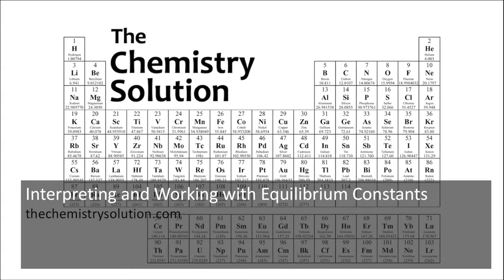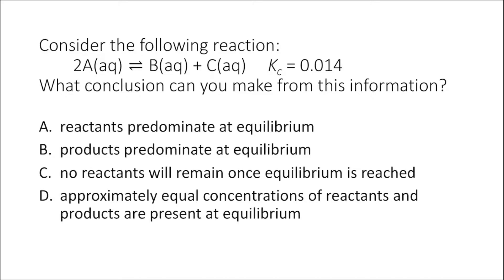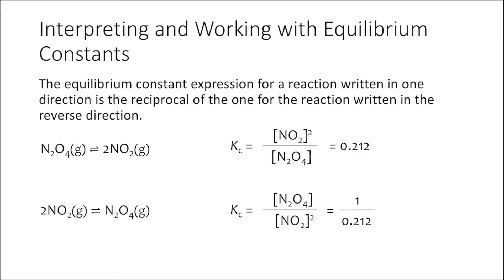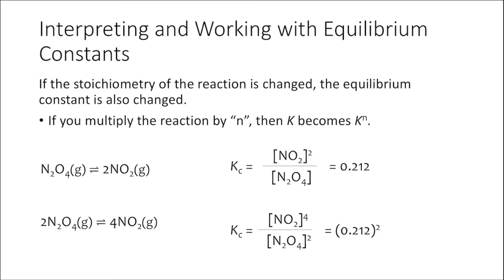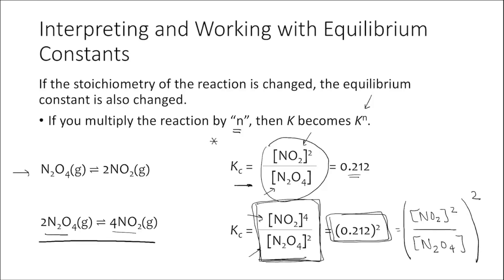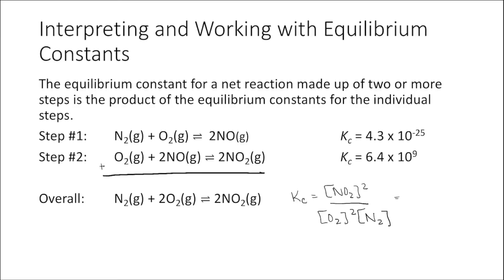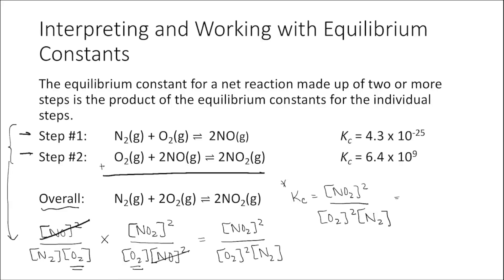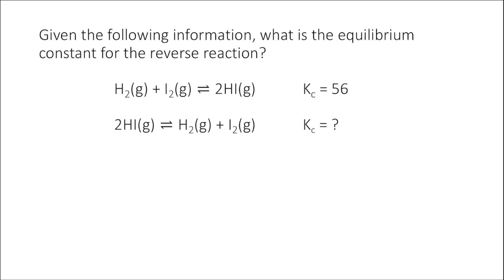Interpreting and Working with Equilibrium Constants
This tutorial covers how to interpret the magnitude of the equilibrium constant and what it means in terms of relative concentrations of reactants and products for a chemical reaction at equilibrium. This tutorial also covers how to determine the equilibrium constant for a reaction that is the reverse of a given reaction, and how to determine the equilibrium constant for a reaction that occurs in a series of steps (given the equilibrium constant values for the individual steps).